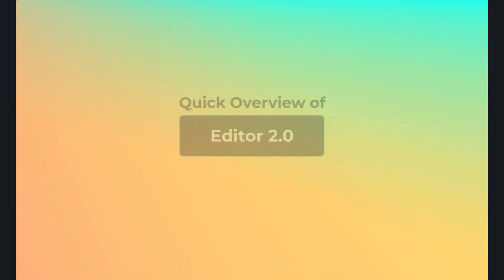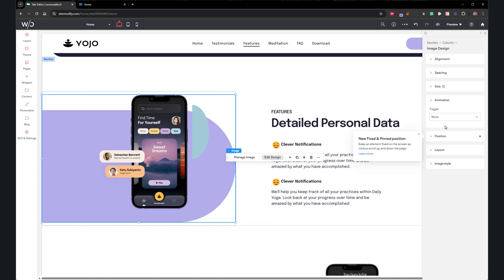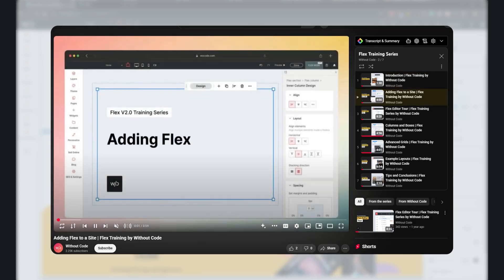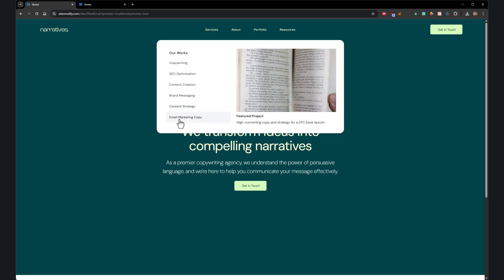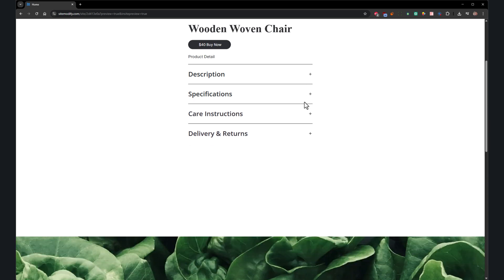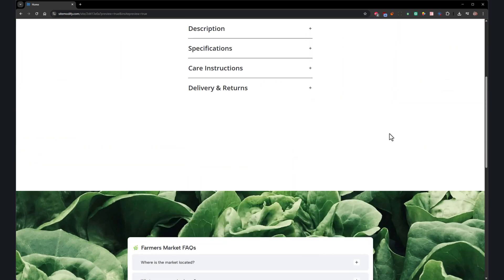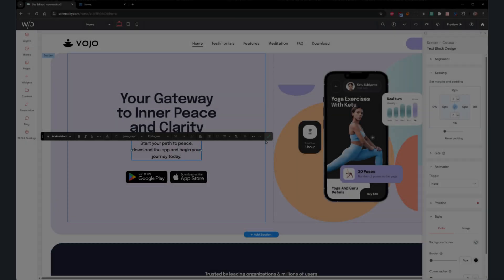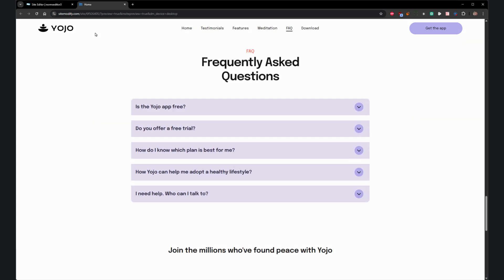Fully Responsive Site Builder – Editor 2.0 is a Full-Time Flex Mode Experience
Editor 2.0 has arrived at Without Code. This new editor is a 100% responsive site builder experience. If you like working in Flex mode, you'll love Editor 2.0 because it's fully Flex – no need to add Flex sections and mix your site between Flex and Classic editor sections.

In this video what's special about Editor 2.0 and focus on what's available here that's not available in Flex mode.

Timecodes
0:00 - Intro and demo
0:22 - What is Editor 2.0?
0:42 - How do I use Editor 2.0?
1:02 - Mega Menu
1:39 - Advanced Accordion widget
2:28 - Editor 2.0 templates

Editor 2.0 is available for the Without Code site builder. Try Without Code for free